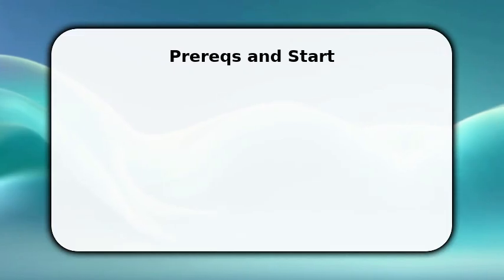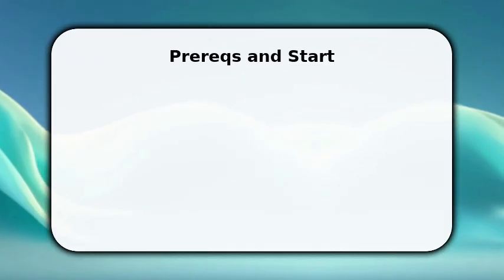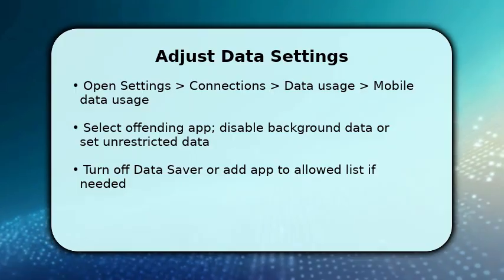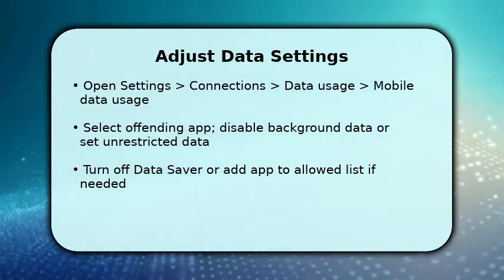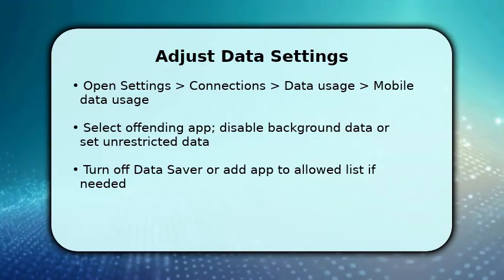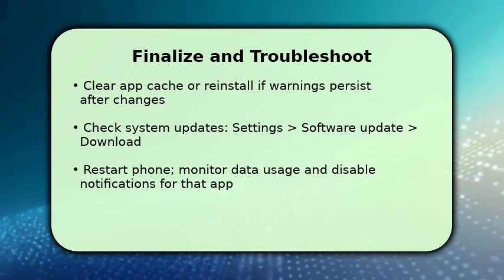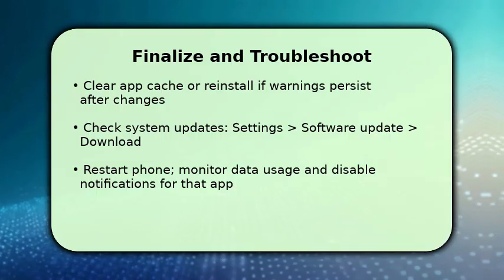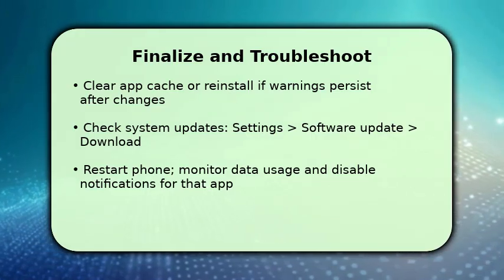How to Stop Data Warning in Samsung - Step by Step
How to Stop Data Warning in Samsung - Step by Step | 🔒 Surfshark VPN Deal — Stay private and secure. $1.99/mo + 3 Months Free ▸

Learn how to resolve the data warning on your Samsung device. This step-by-step guide will walk you through troubleshooting tips, from checking signal strength and network settings to adjusting display brightness levels that may trigger such warnings.